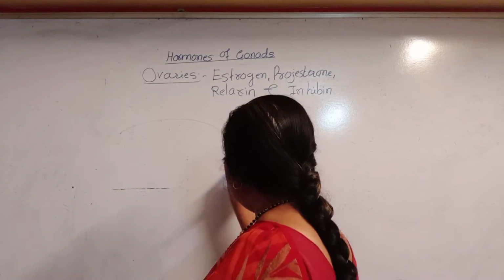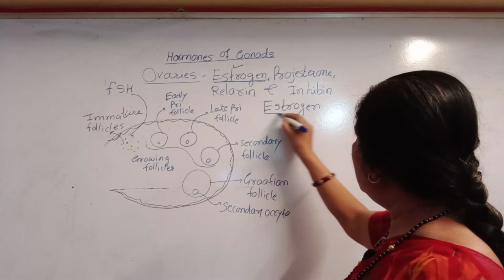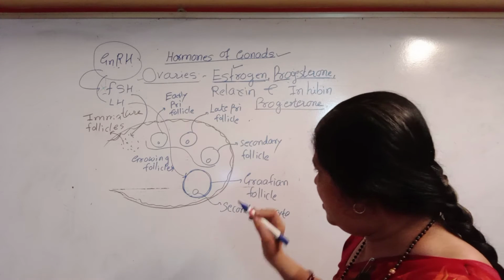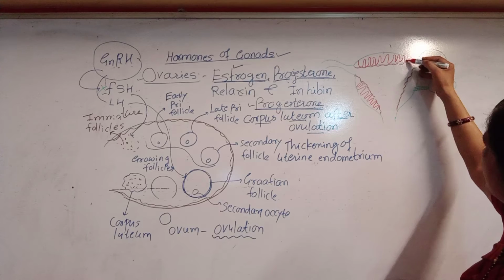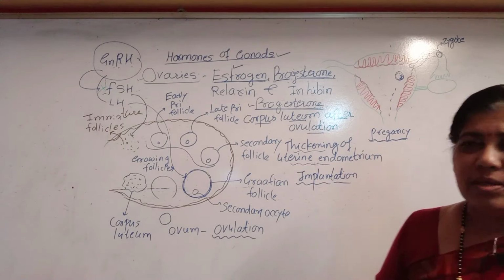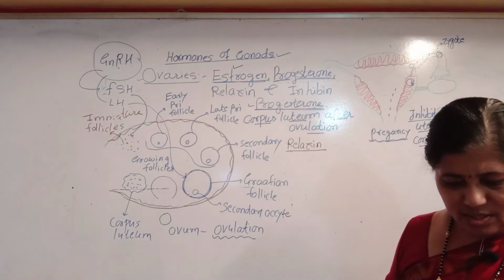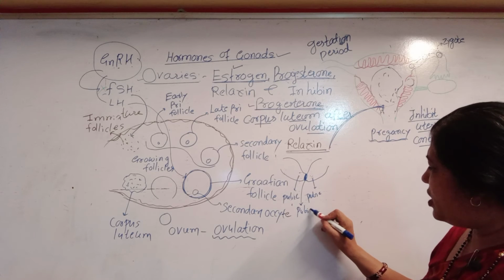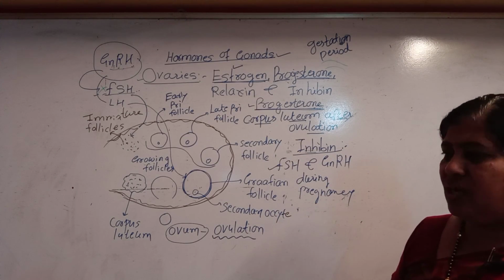HORMONES OF GONADS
BIOLOGY: NEET /12 th